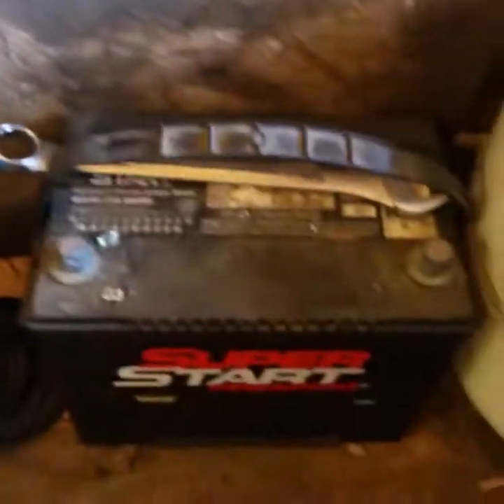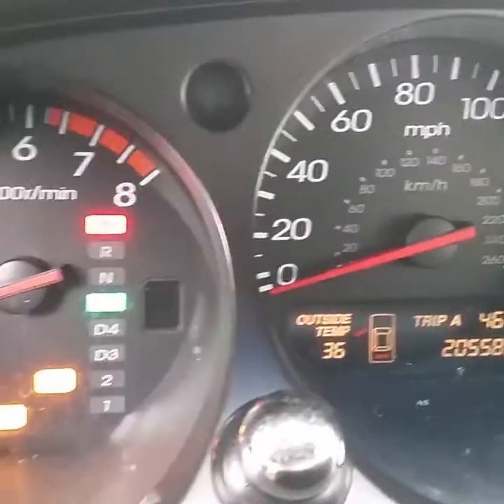Meet Katana! 2002 Acura TL